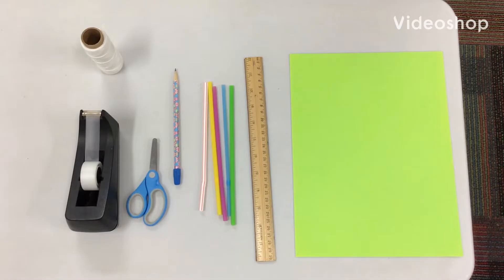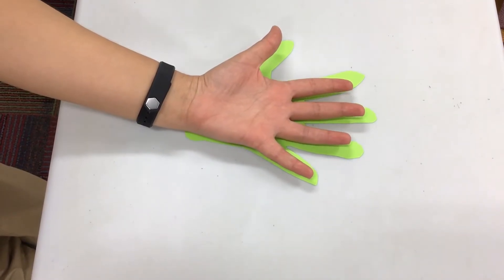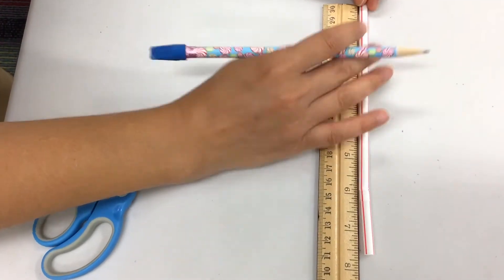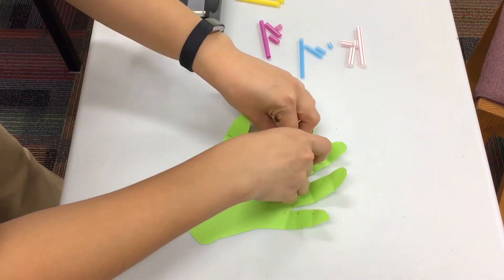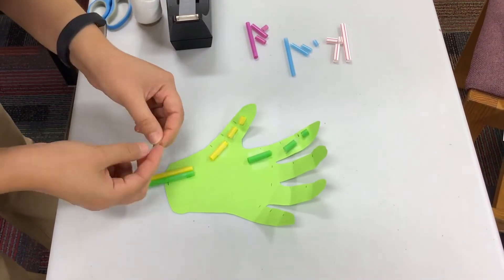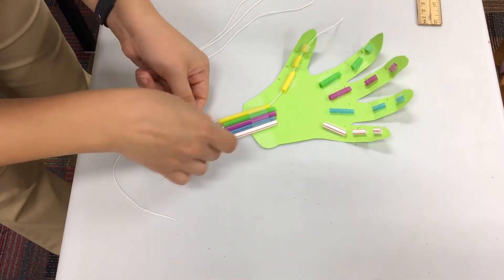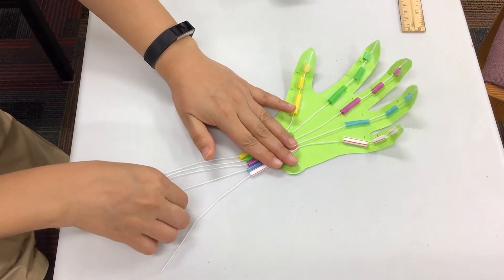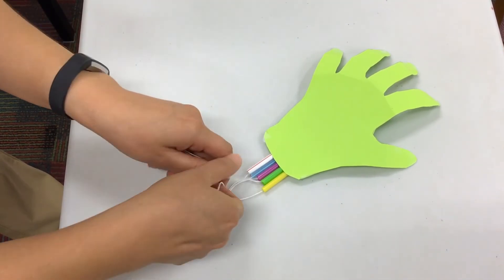How to Make a Robotic Hand - HCPL STEM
It's HCPL's Summer Reading Program STEM Week! Watch and learn how to make a robotic hand!  Visit our Summer Reading 2020 page for more cool science, technology, engineering & math programs and for printable instructions to go along with this video